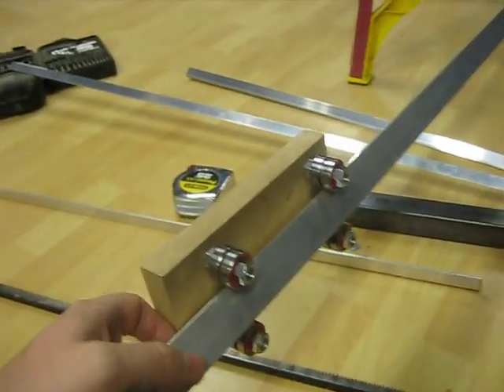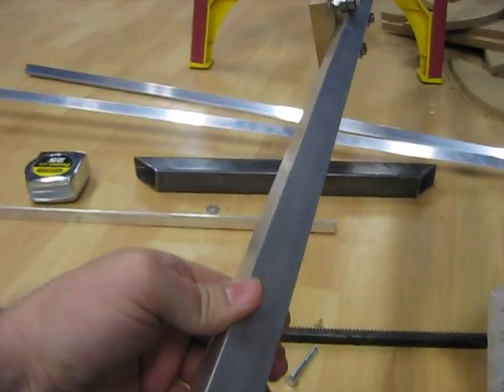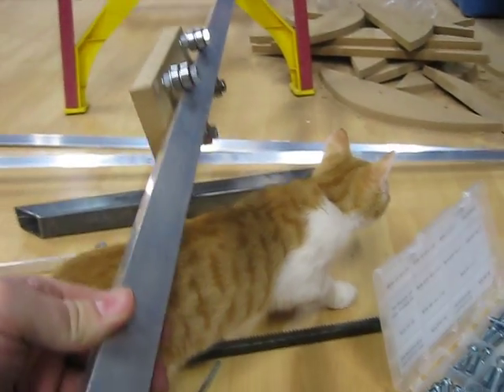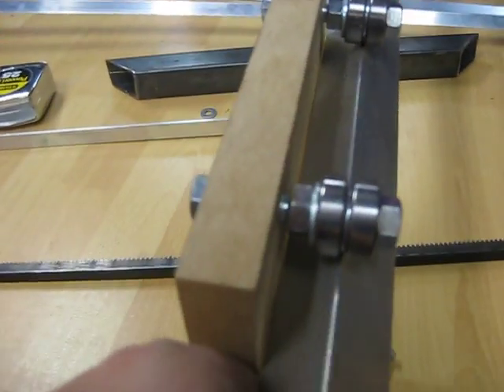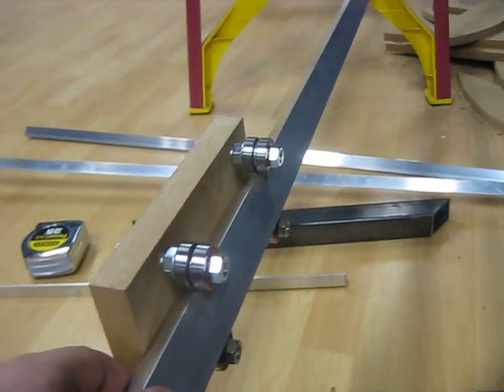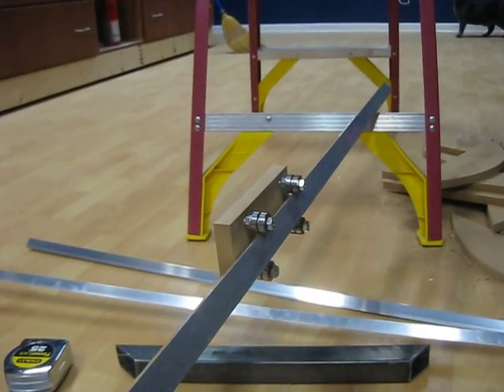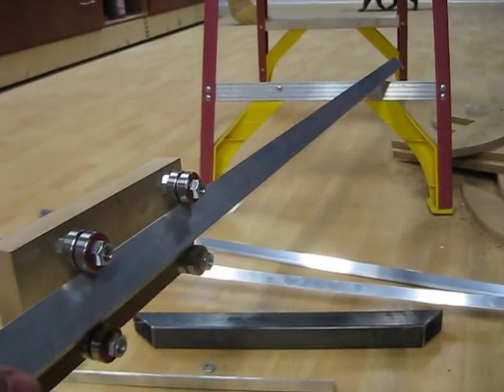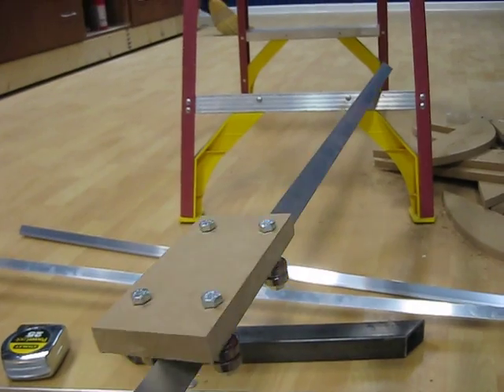Building a CNC Machine Part 3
Here I try out a proof of concept idea. It's the Poor Man's Linear Motion Guides!  I call it "poor man" because I use double skateboard bearings (44 cents each) versus V groove bearings ($10 each) I'm sure I'm not the inventor of this idea because everything has been done by someone else before.